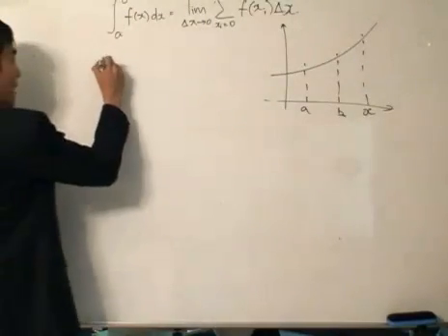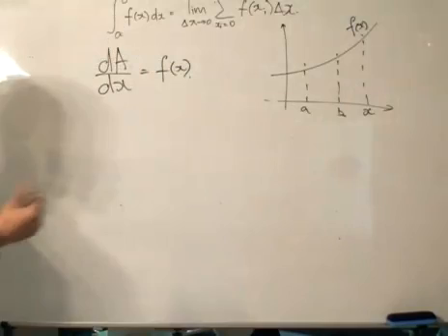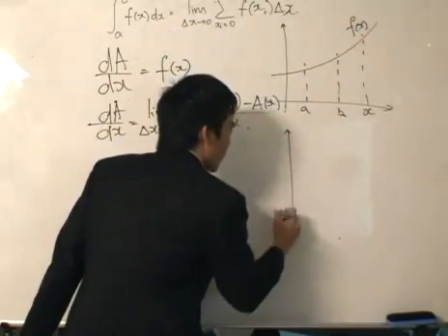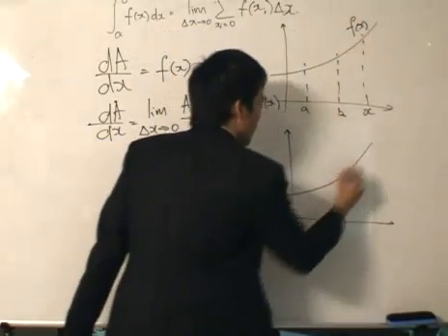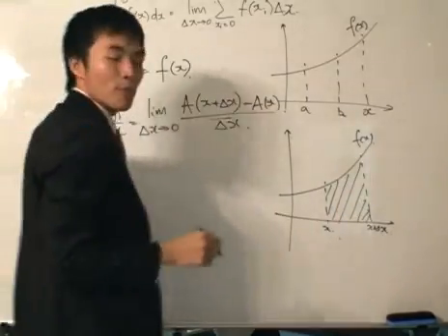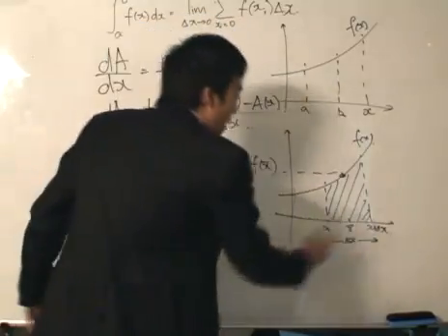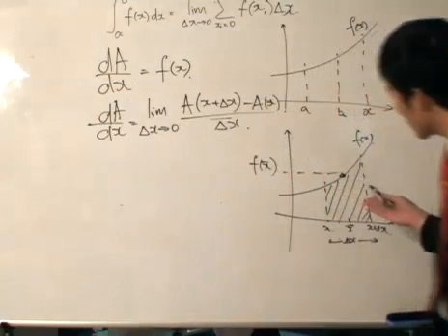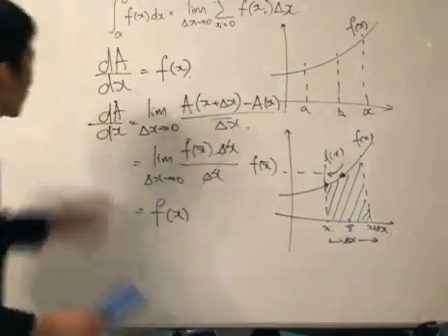The Fundamental Theorem of Calculus pt1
Here is my lecture on the theorem. I believe that the understanding of this theorem has been declining and strongly feel that students should know exactly why they can find areas under the graph by the definite integral. Here is the reason why.

NOTE: A(x) is one of the antiderivatives f(x) and F(x) is any antiderivatives of f(x). I kindda mixed it up towards the end. Please accept my apologies.

for a more indepth explanation and more calculus related topics.